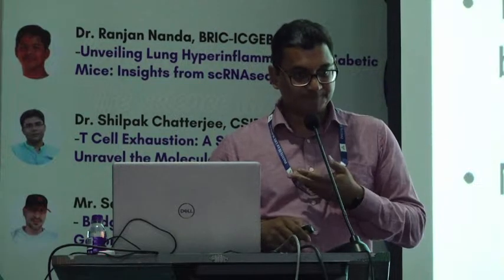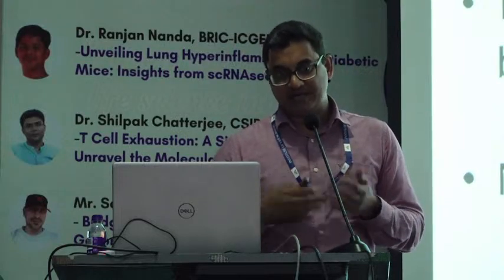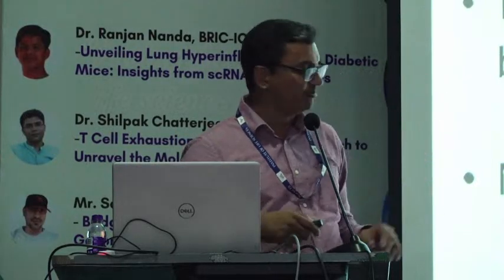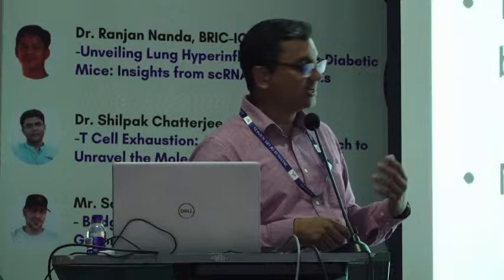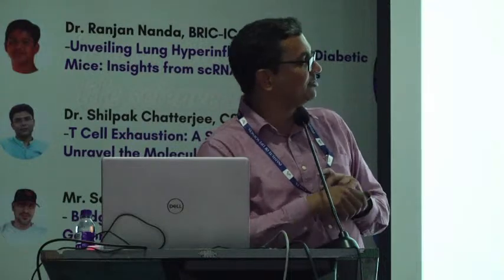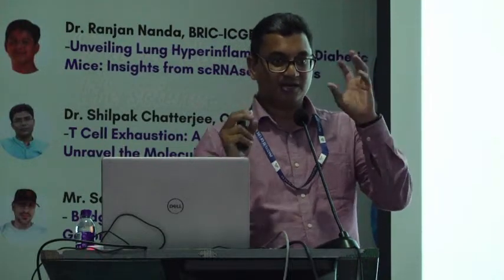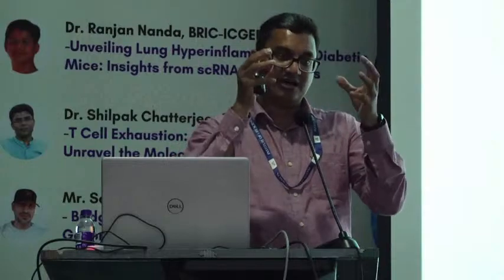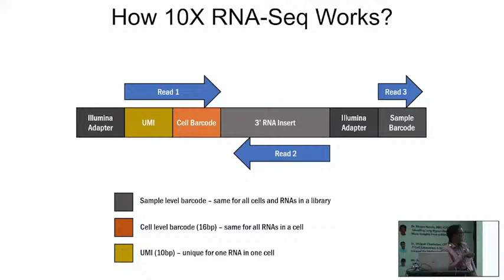Mini symposium on single cell and spatial transcriptomics